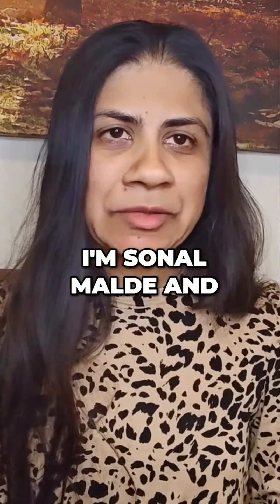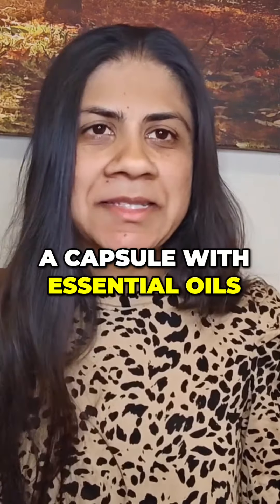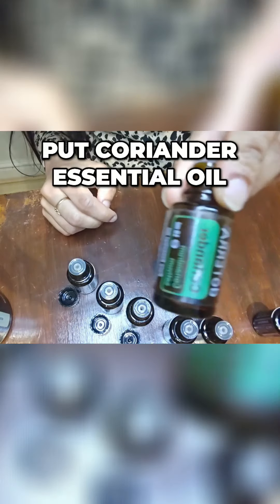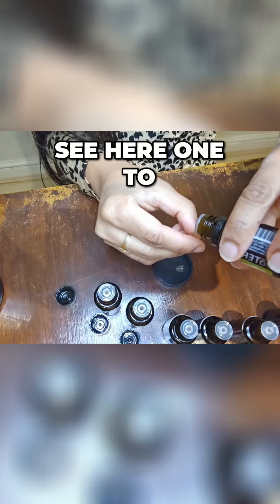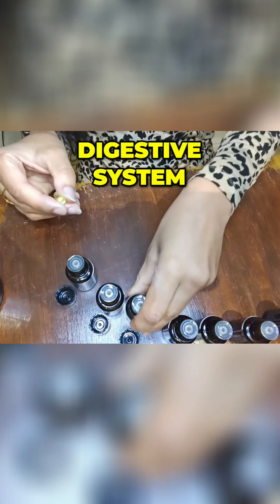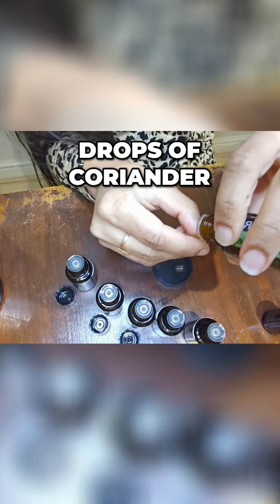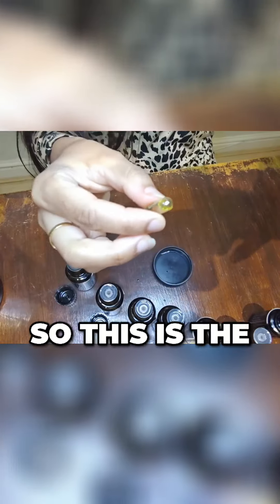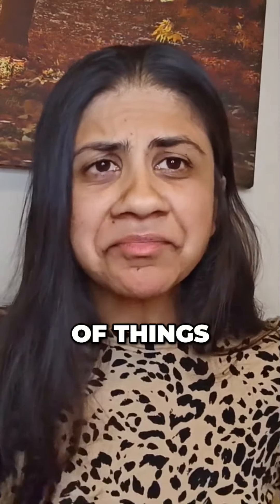DIY Essential Oil Capsules for Bloating Relief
Join Sonal Malde as she shares her natural remedy for bloating using essential oils. Discover the powerful ingredients like lemon, copaiba, and fennel that can help cleanse your system and improve digestion. Follow along for an easy DIY capsule tutorial!

To learn more sign up for my FREE masterclass series available until 15th October 2024.

Essential oils can help support a healthy scalp, hair and promote faster growth. My top six essential oils for healthy hair include Doterra's rosemary, tea tree, peppermint, lavender, geranium, and cedarwood. In this video I will teach you how to use these essential oils in your shampoo, hair oiling routine, moisturizing hair mask, DIY scalp spray, and more.

For more info and recipes using these oils for healthy hair read my newest blog

Purchase all 6 essential oils for healthy hair at wholesale
Purchase all 6 oils and the MetaPWR Advantage Collagen (modify your cart as needed)

EDUCATION

If you do not yet have your first essential oil kit reach out to the person who invited you to learn more about doTERRA or sent you this video and they will help you get signed up.

Dr Ruth Dempsey, PhD Scientist talks about Why you should start on DōTERRA Life Long Vitality Supplements NOW?

If you live in the UK and would like to purchase the Life Long vitality supplements mentioned in this video you can do so (Childrens supplements, Vegan, also on available on this link - choose the most suitable for you)

If you live in the UK and would like to purchase the probiotics, terrazyme and daily habit kit (supplements, probiotic, terrazyme) mentioned in this video you can do so

If you live in the UK and would like to purchase the Sleep system/ reduce stress/calm system mentioned in this video you can do so

If you live in the UK and would like to purchase the Home Essential Kit mentioned in this video you can do so

When I was first introduced to the doTERRA essential oils I knew nothing about oils or how to use them. I've created this daily usage routine specifically for the oils found in the doTERRA Home Essentials Kit and doTERRA Family Essentials Kit.

Let’s Connect

LINKED IN:    / sonal-malde-39870b57